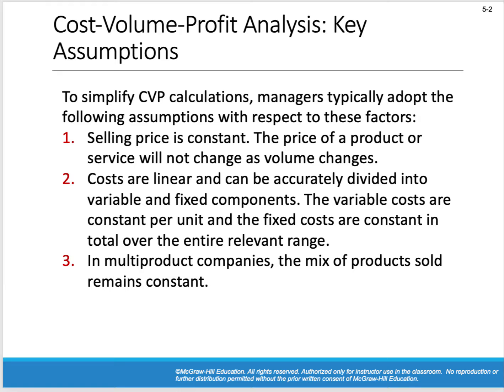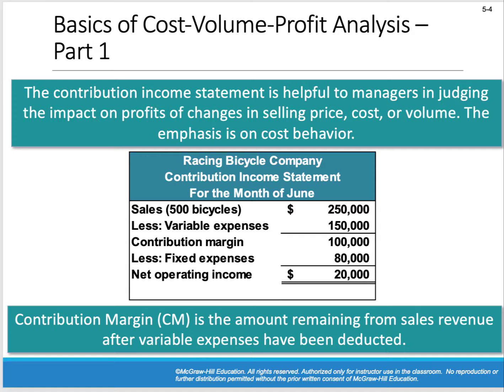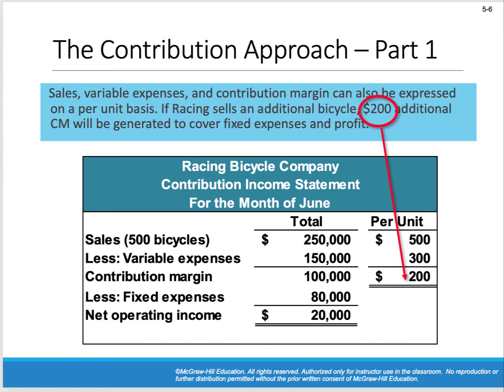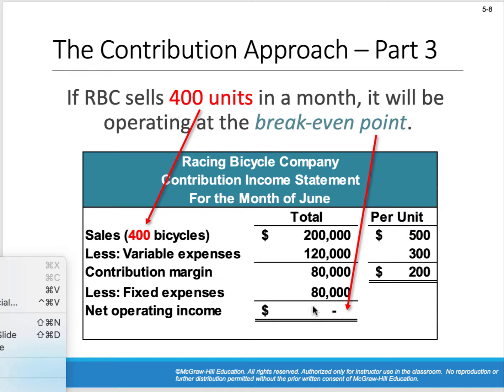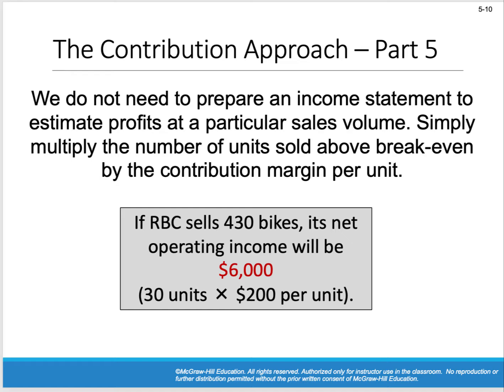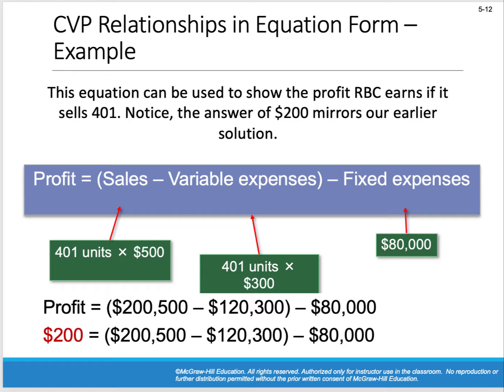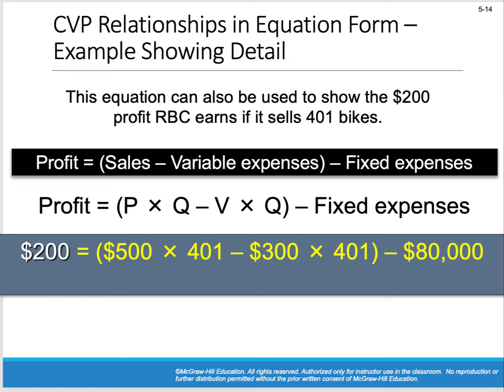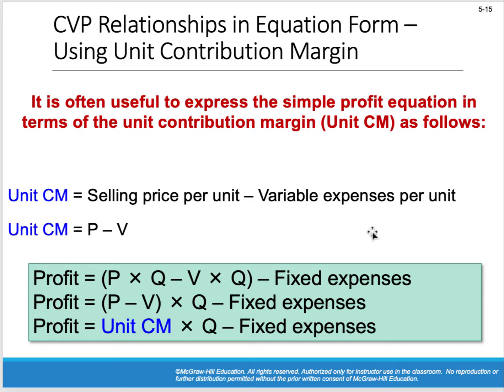CVP Analysis Pt 1